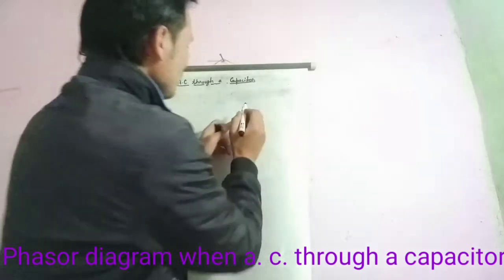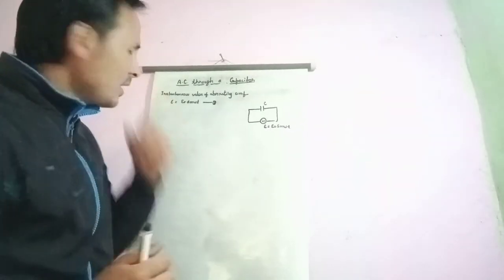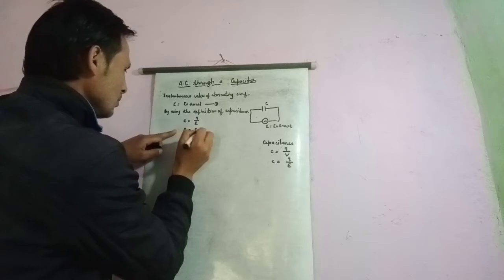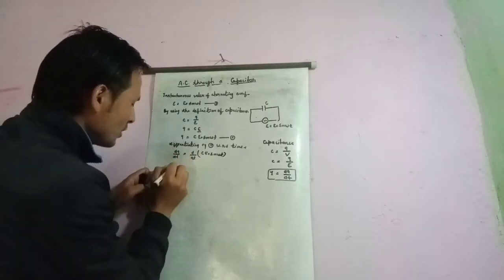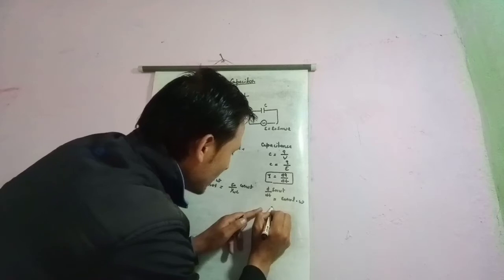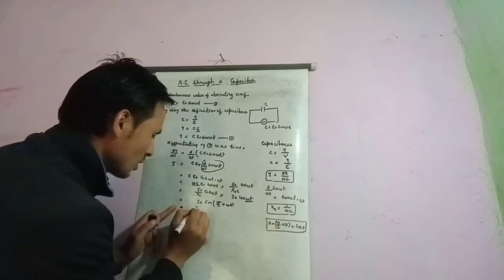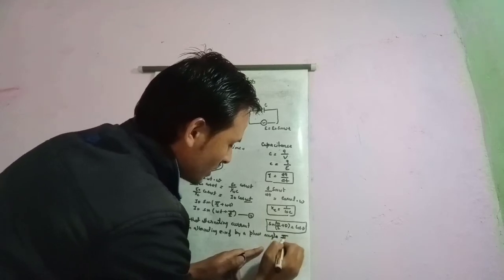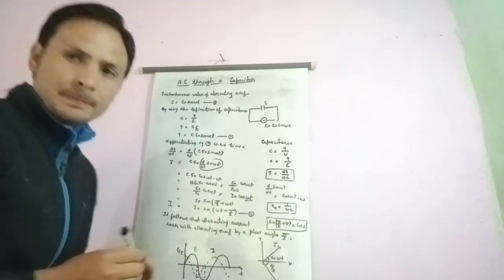Phasor diagram when A.C. through a capacitor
class- 12th Lecture-7